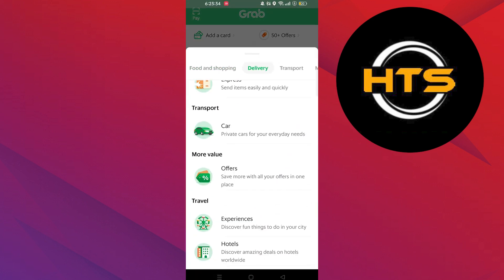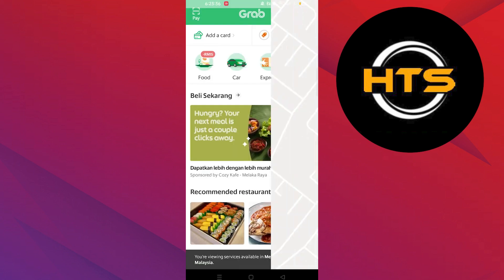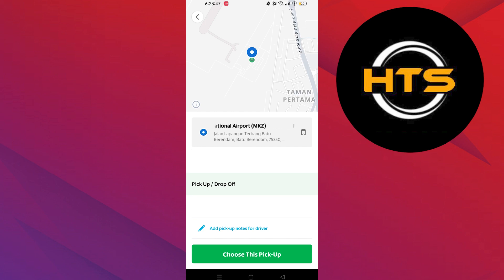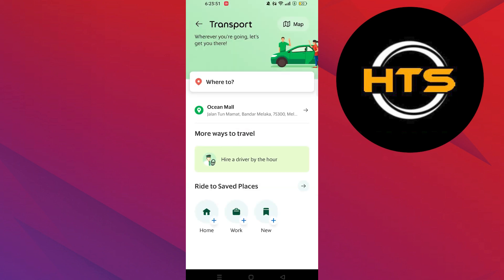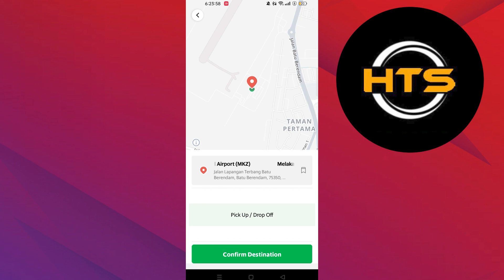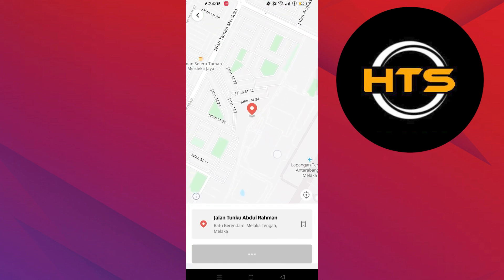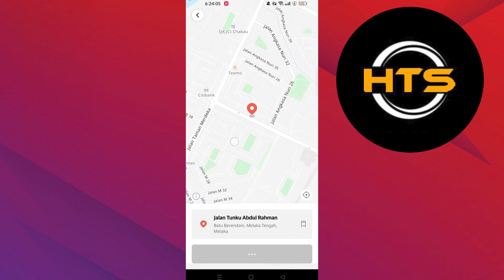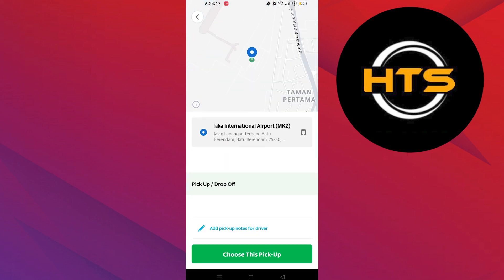How To Change Pin Location On Grab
Hey everybody! Welcome to this how to set location in grab tutorial.

If you want to know how to fix pin location in grab, how to change address in grab app and how to change pickup location in grab, this video is for you.

In this video, we will show you how to edit location in grab, how to pin location on grab and how to change location on grab.

The steps on how to edit pin location on grab is easy.

After watching this video, you will find out how to change location in grab app and how to pin address in grab.